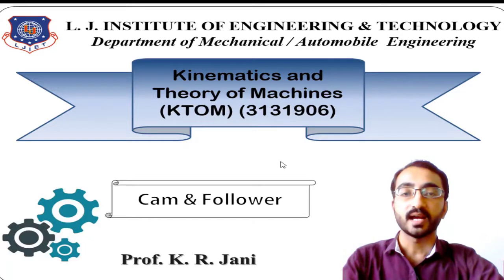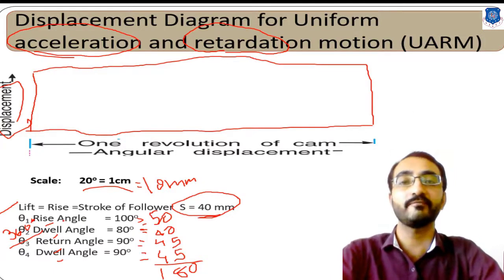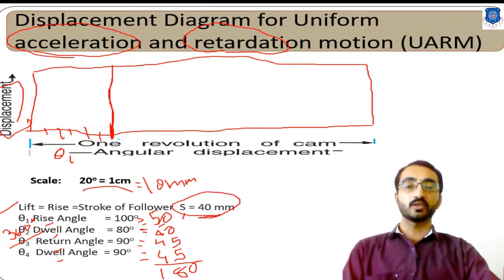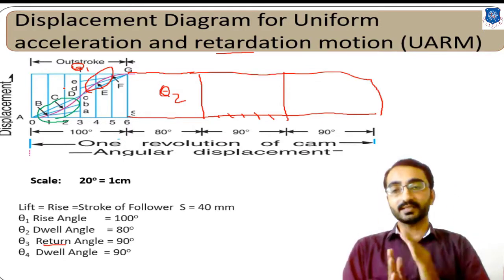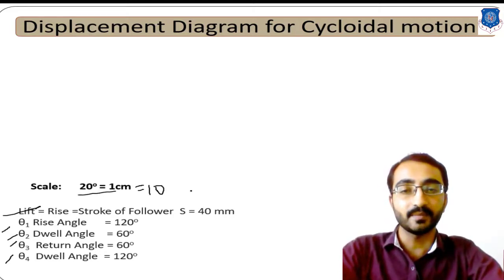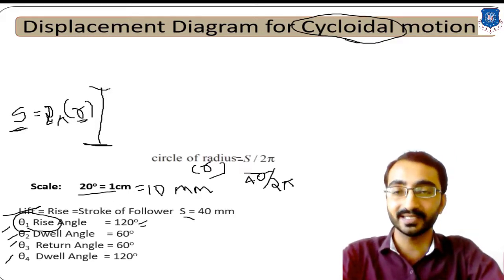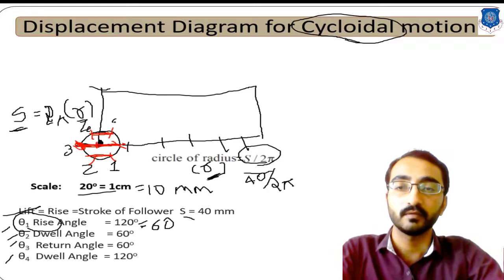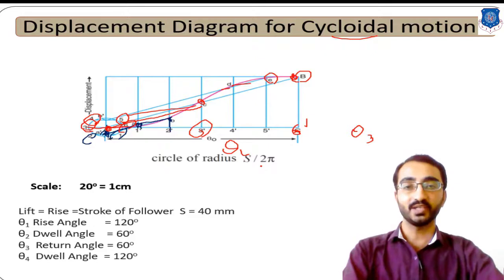L 20 Displacement Diagram of UVRM & Cycloidal Motion I Kinematics and Theory of Machine | Mechanical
Kinematics and Theory of Machine Lecture Series by KrushankantJani

Content covered in this Lecture :
Displacement Diagram Part 3 - UVRM & Cycloidal Motion

Next Lecture
L 21 Numerical of Knife Edge Follower with Uniform Velocity Motion I Kinematics and Theory of Machine | Mechanical

Reference: -
Theory of Machine by R. S. Khurmi
Theory of Machines by S. S. Rattan